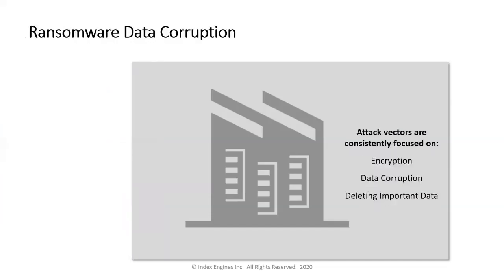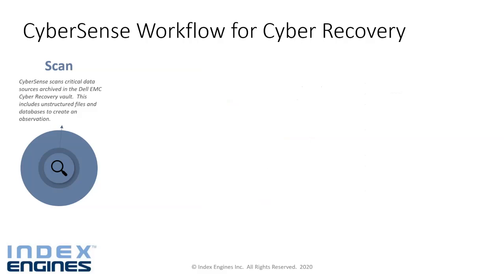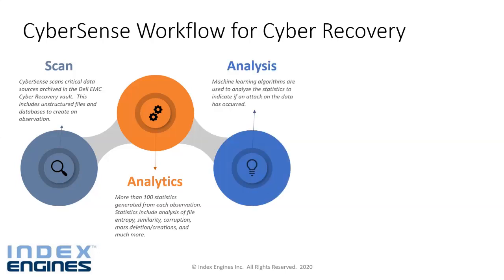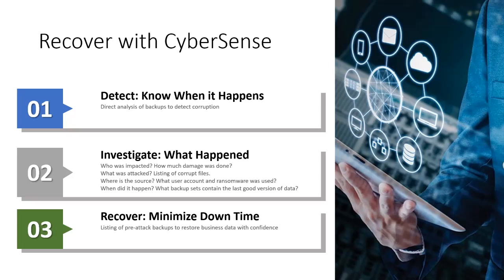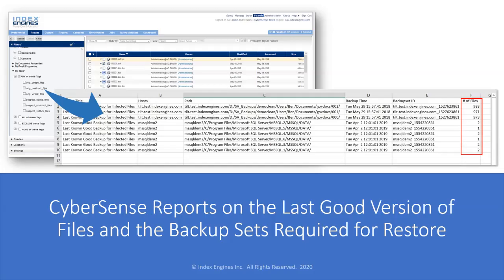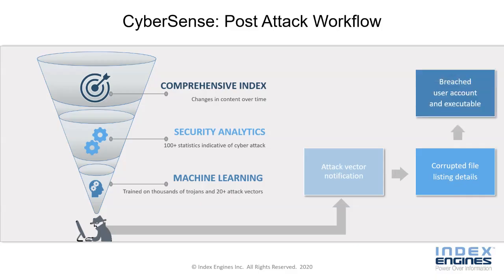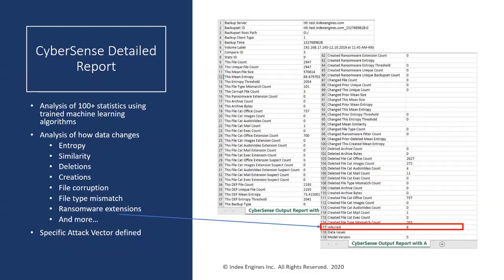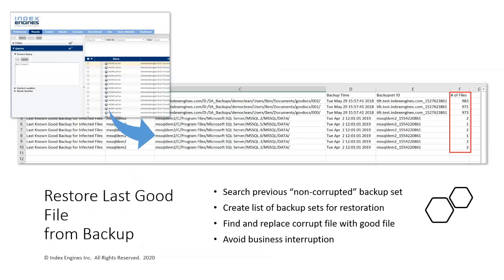CyberSense with Dell EMC Cyber Recovery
In this video, learn how CyberSense safeguards your business against cyber threats. Discover its key features like direct backup image indexing, analytical workflows, and machine learning integration. See how CyberSense automates post-attack recovery, simplifying backup recovery and seamlessly integrating with Dell EMC Cyber Recovery for a comprehensive cybersecurity solution.

Without CyberSense, organizations face manual analysis, delays, increased risks of compromising data restoration, higher operational costs, limited data integrity visibility, compliance and legal risks, and loss of customer trust.

In contrast, Organizations need CyberSense to streamline recovery, boost efficiency, enhance security, ensure compliance, and maintain customer trust. CyberSense automates clean copy detection, enhances data integrity assurance, reduces downtime, lowers operational costs, improves security posture, supports compliance, and offers proactive alerts and reporting.